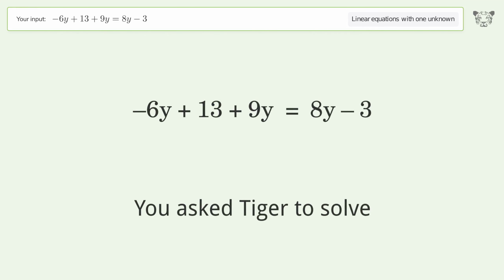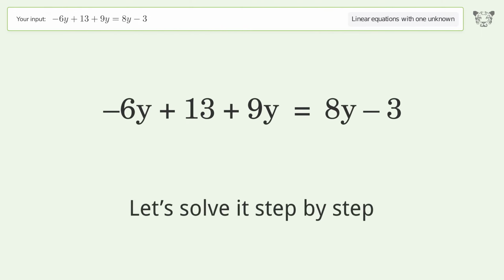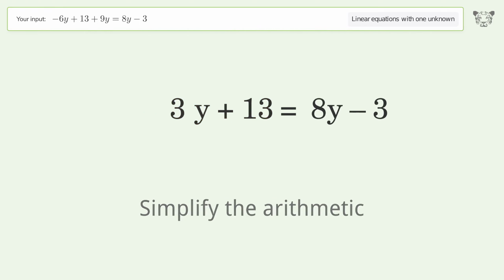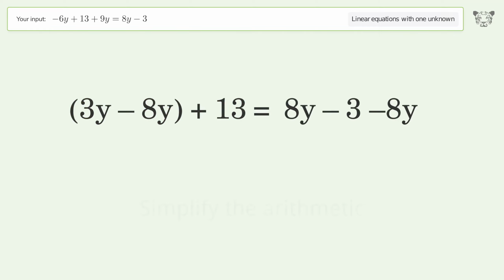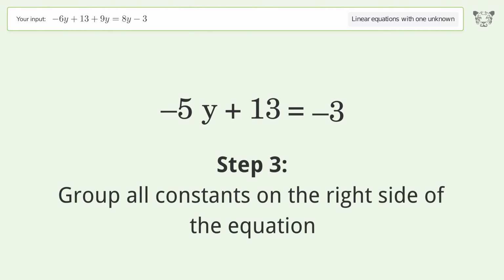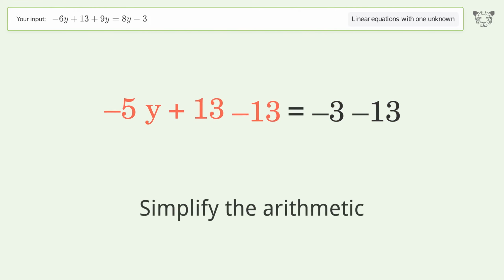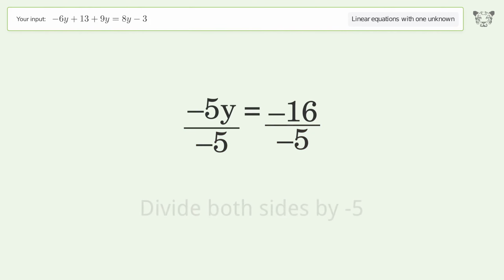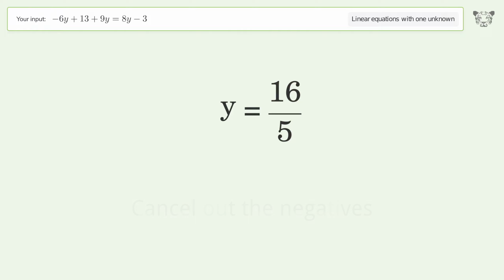Linear equation with one unknown: Solve -6y+13+9y=8y-3 step-by-step solution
Solving -6y+13+9y=8y-3 using the linear equation with one unknown solver

for a step-by-step and more tips and tricks for dealing with linear equations with one unknown.